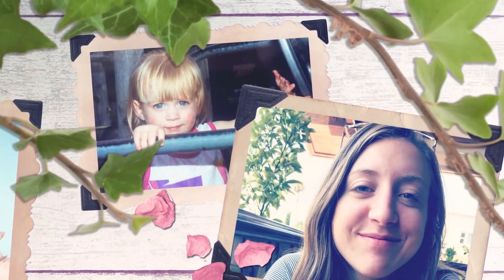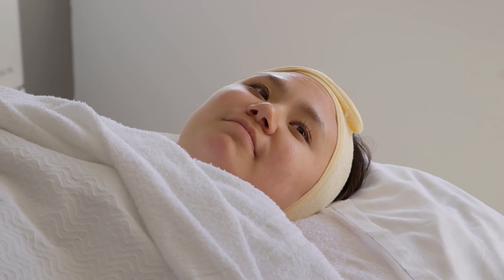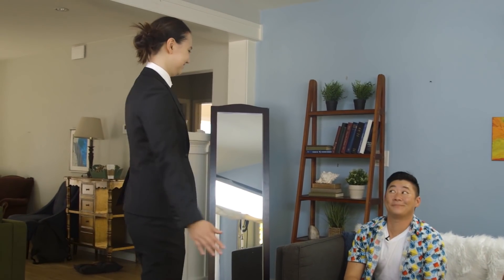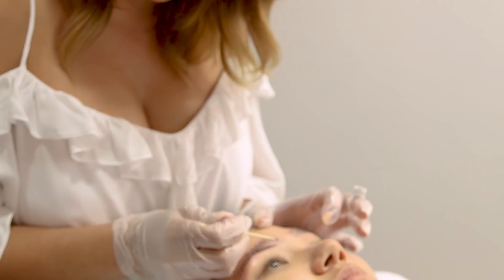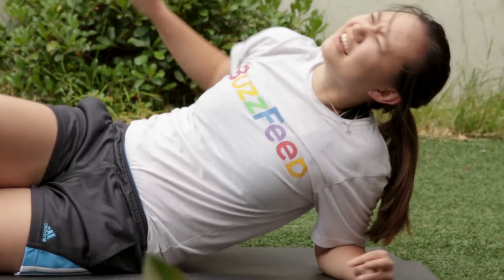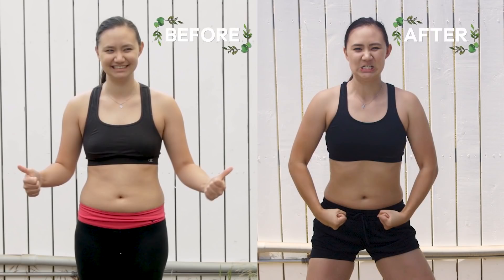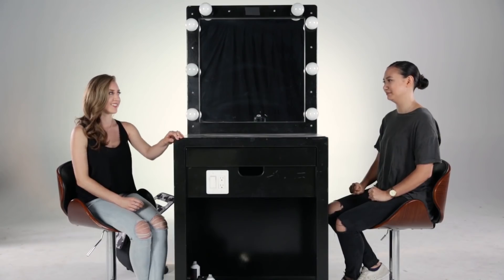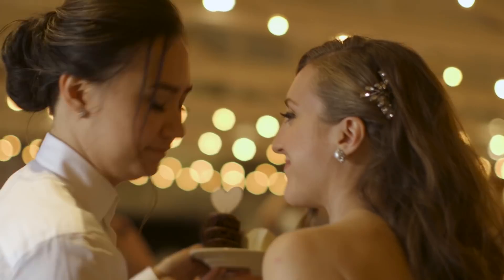Wedding Season · Season 1 Marathon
Season 1 of "Wedding Season" follows bride-to-be Niki as she consults experts to prepare for her magical day.

Watch part two which follows Nina as she plans her wedding in the midst of a pandemic 💐

MUSIC
SFX Provided By AudioBlocks